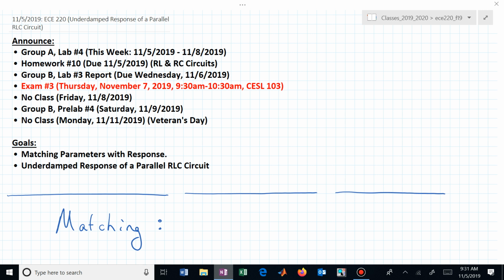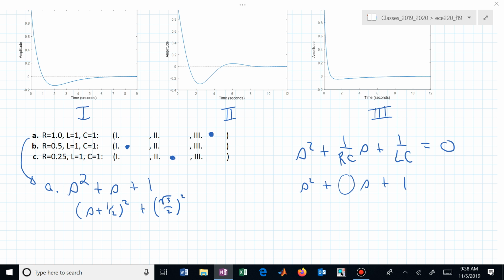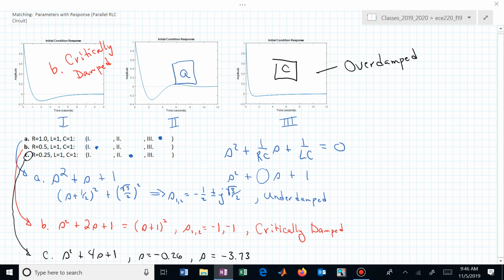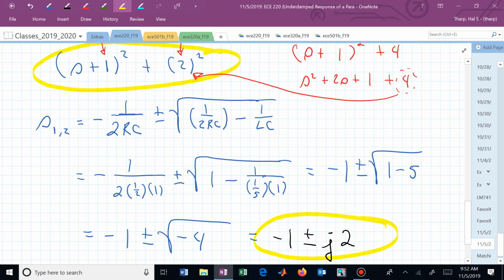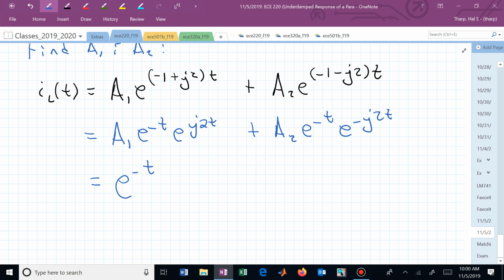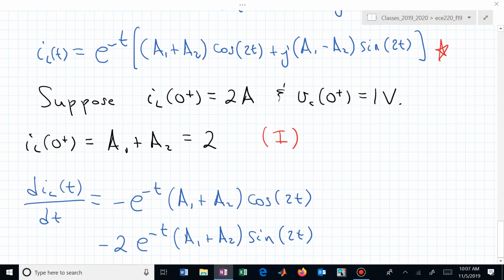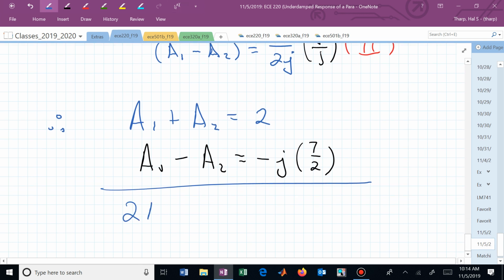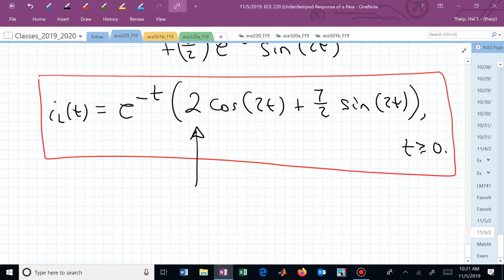ece220_11_05_2019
Video 12.3: Underdamped Response of Parallel RLC Circuits.